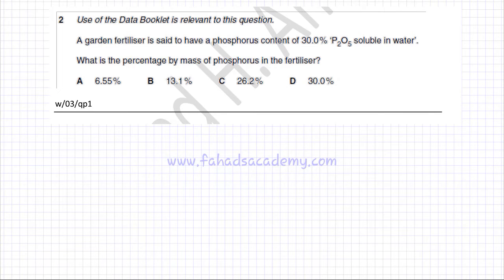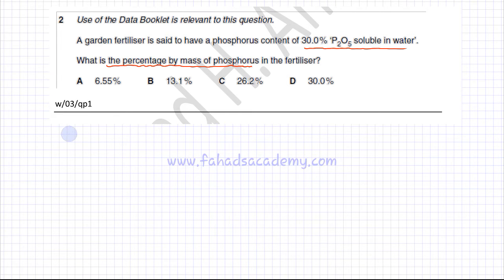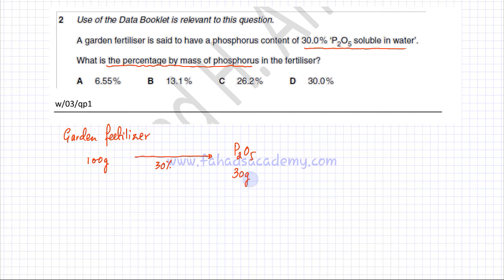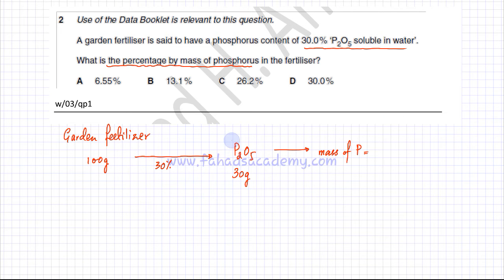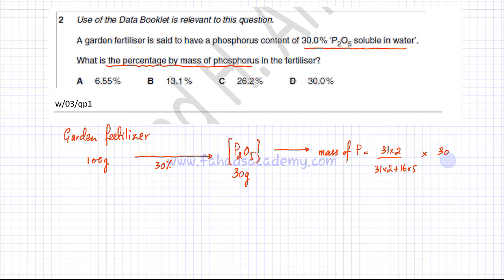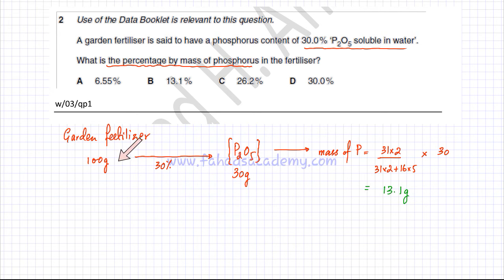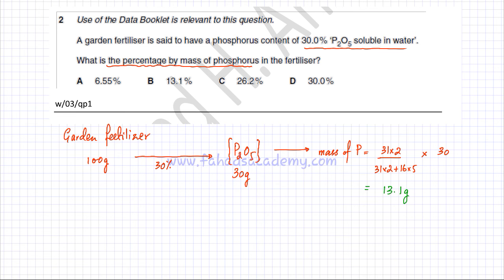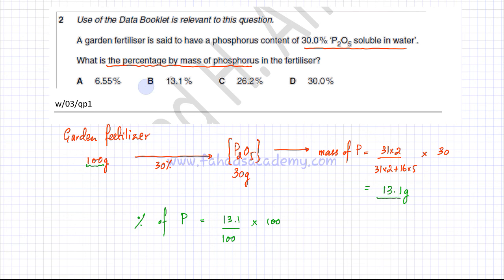2 - 9701_w03_qp01 (AS) : Moles & Percentage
A garden fertiliser is said to have a phosphorus content of 30.0% ‘P2O5 soluble in water’.

What is the percentage by mass of phosphorus in the fertiliser?